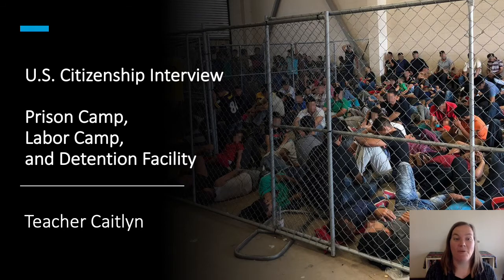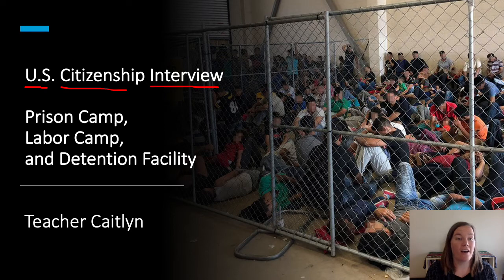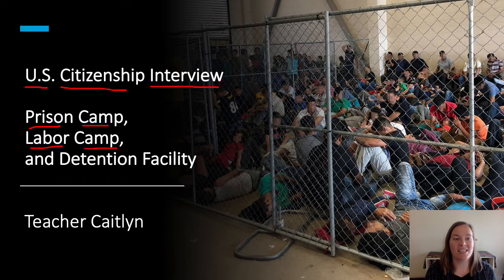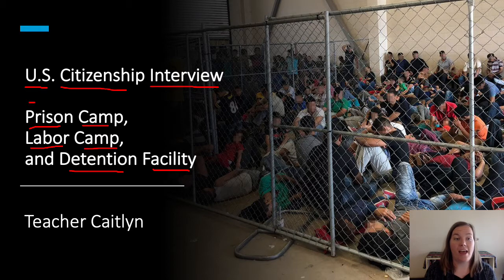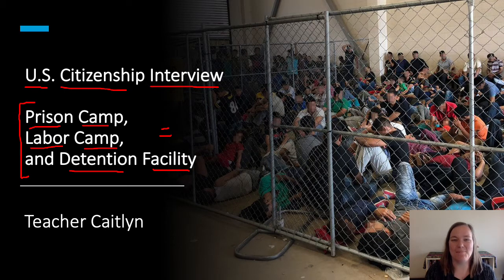N400 Yes or No Prison Camp, Labor Camp, and Detention Facility